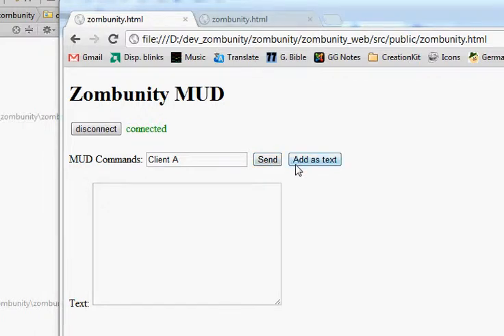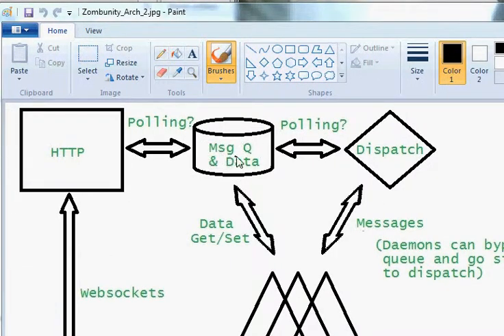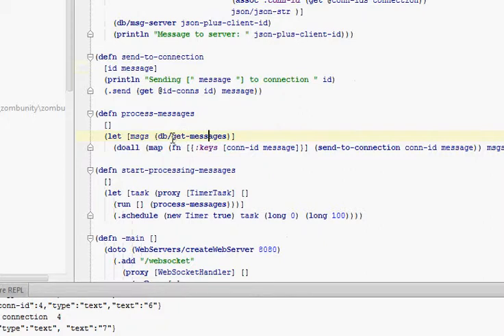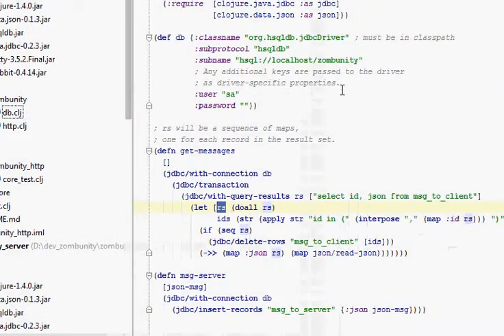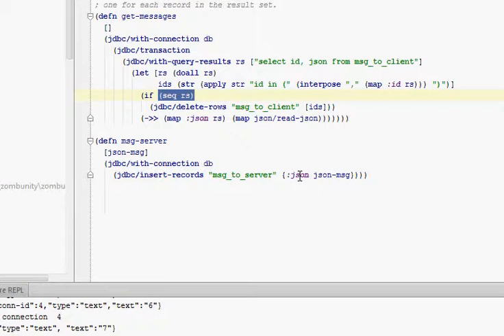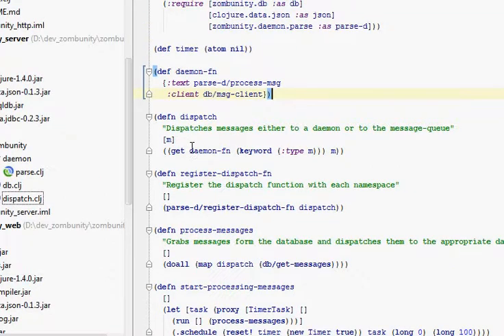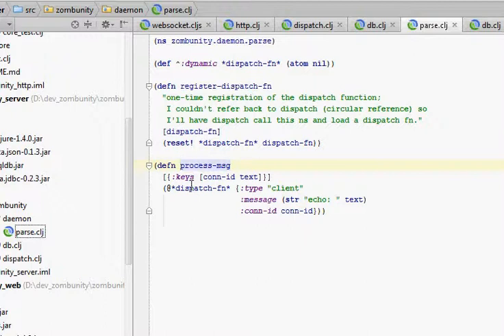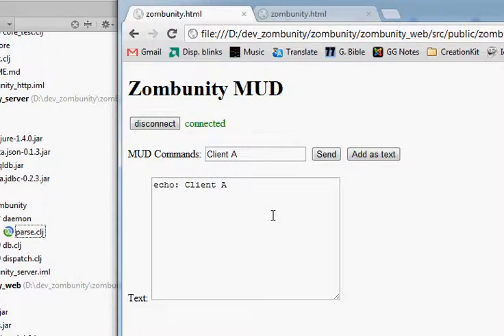Zombunity MUD: Event Driven Clojure MUD Server - Basic Framework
This demonstrates a MUD server and client framework written in Clojure and ClojureScript. The framework is based on a HSQLDB in-memory message queue table and JSON messages. MUD events are processed by daemons which in turn send any resulting events to the event dispatcher. See my earlier videos for setting up websockets with ClojureScript, Google Closure Websocket and the Webbit HTTP server.